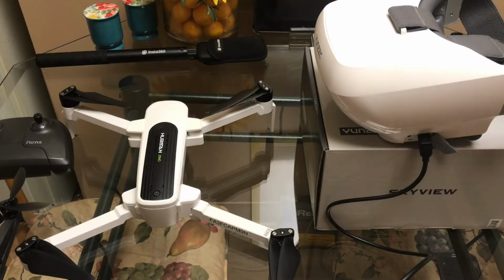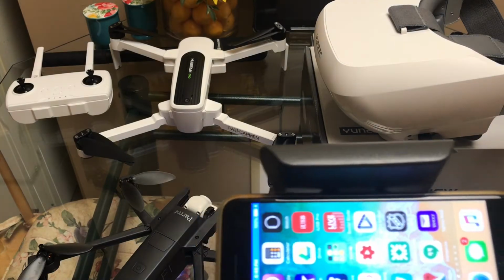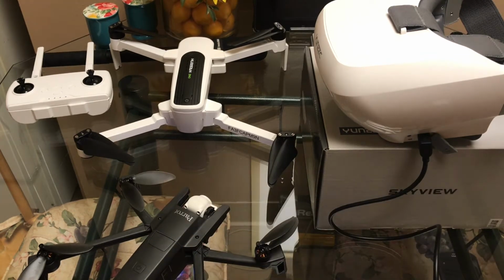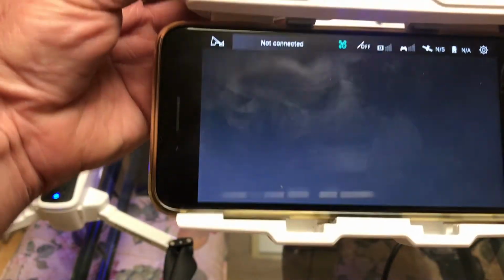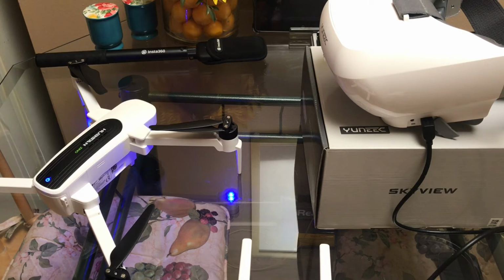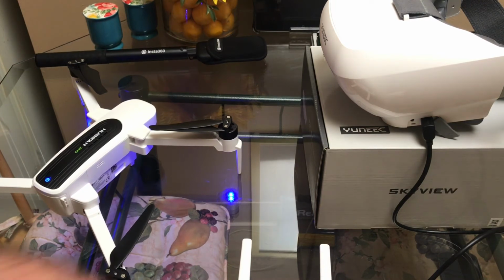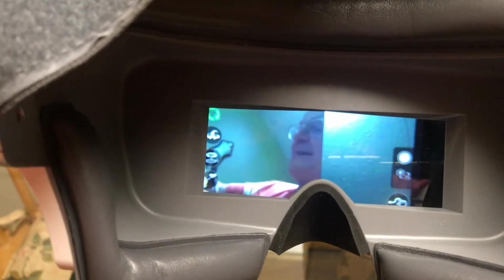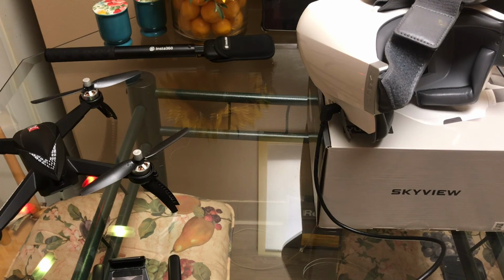Trying Yuneec Skyview Goggles with Parrot Anafi and Hubsan Zino